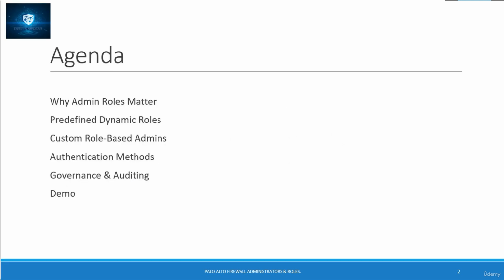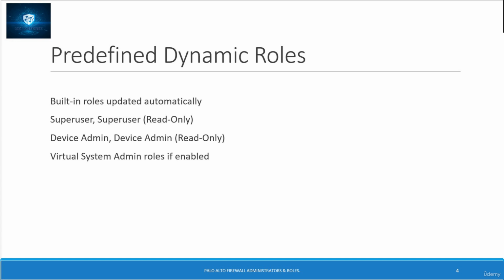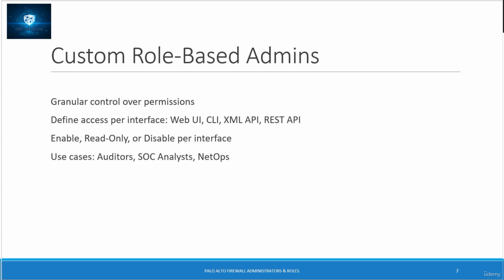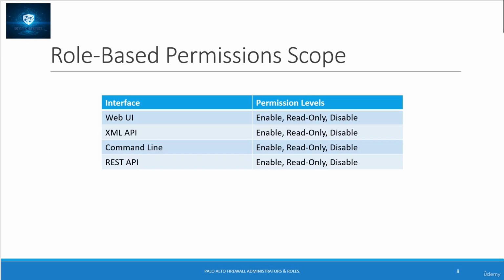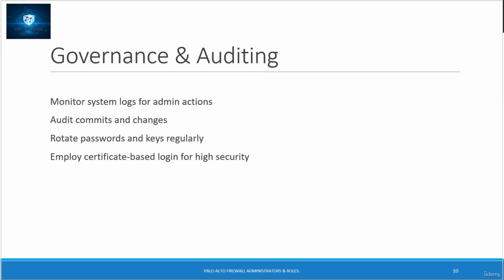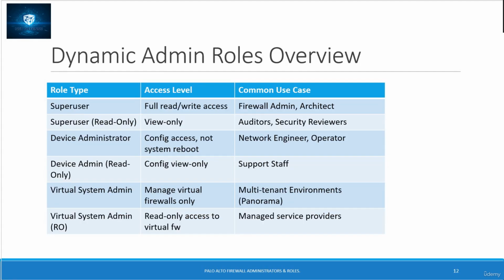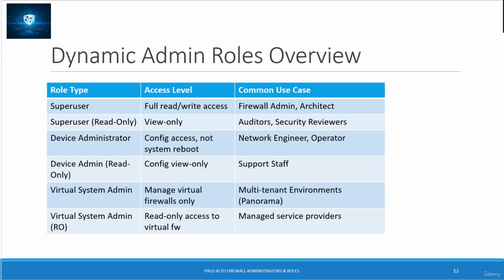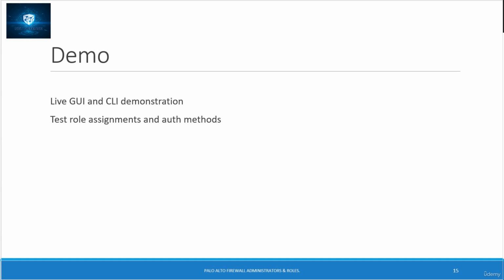55 Administrators & Admin Roles Explained